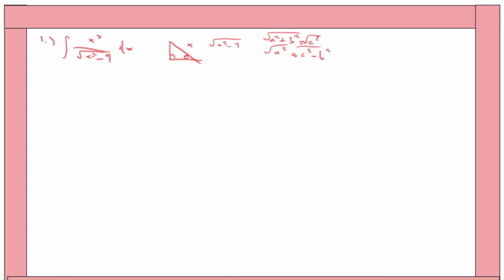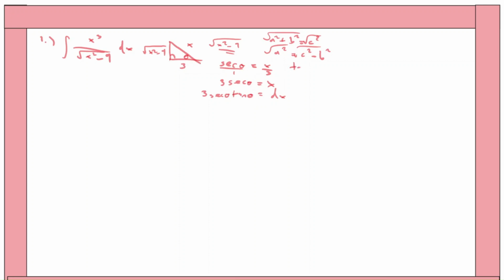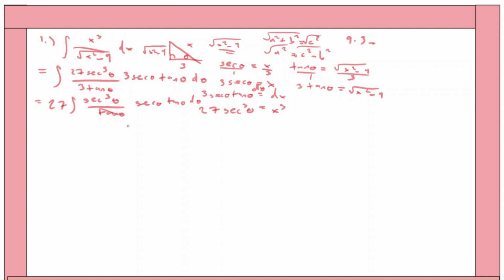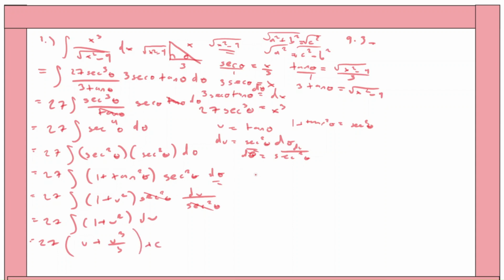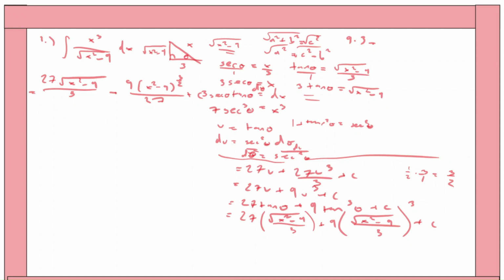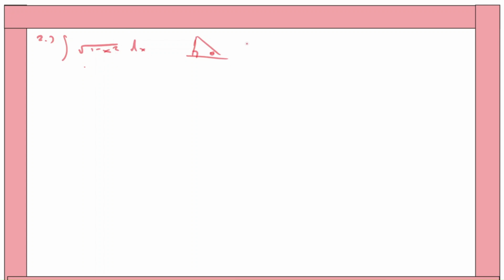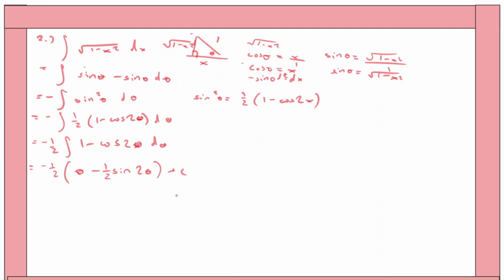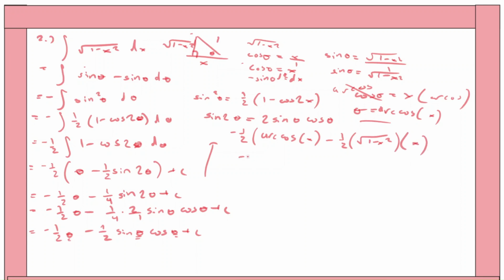Trig Substitution (Calculus II integration methods)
Here we are... probably known as the hardest integration method but it becomes significantly easier with another adjustment to the standard teaching process that simplifies so much unnecessary confusion. A lot of setups, simplifying, and then utilization of that setup that I think is easier with this untraditional method. Hope it helps.

My teacher a long time ago taught trig sub in this way and I think it's much better in terms of reliably completing all the problems. I also think that trig sub is really satisfying if infinitely frustrating at the same time so take that from me what you will haha...